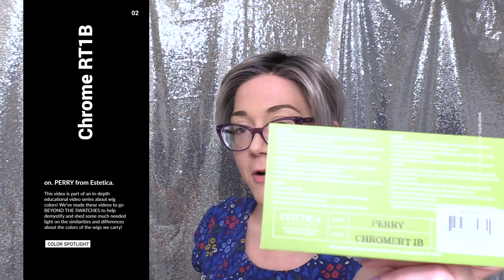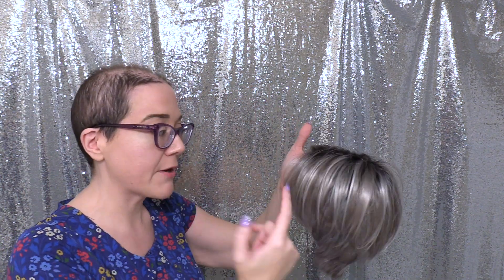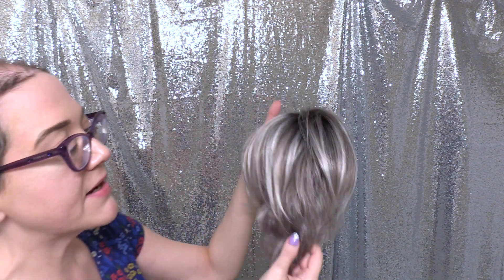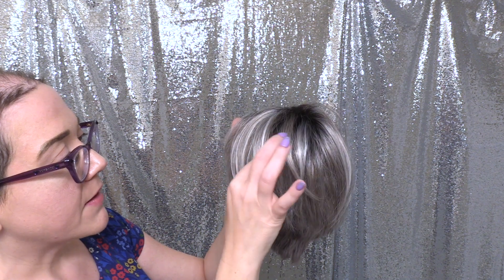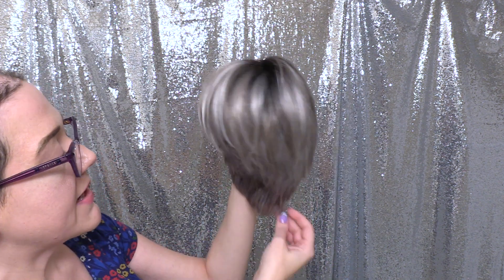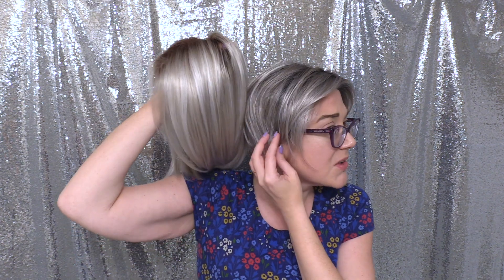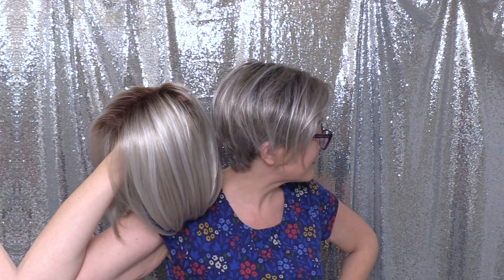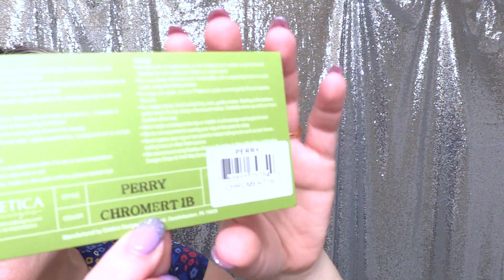CysterWigs Color Spotlight: ChromeRT1B by Estetica (on Perry)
CYSTERWIGS COLOR MASTERCLASS SERIES: ChromeRT1B by Estetica on Perry.

This video is part of an in-depth educational video series about wig colors!  We've made these videos to go BEYOND THE SWATCHES to help demystify and shed some much-needed light on the similarities and differences about the colors of the wigs we carry!

Edited by DJ

2019 CysterWigs.com